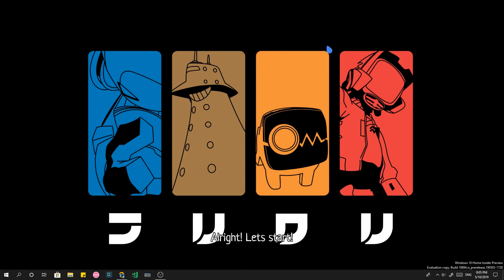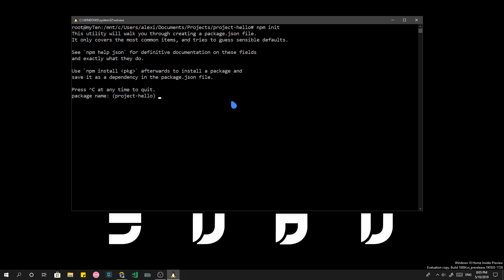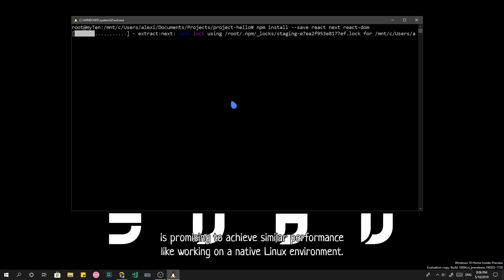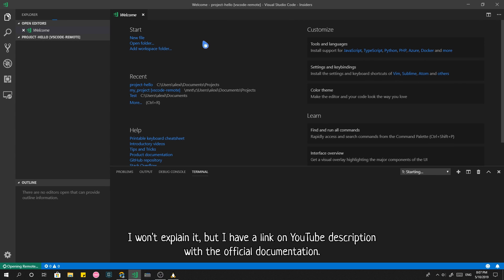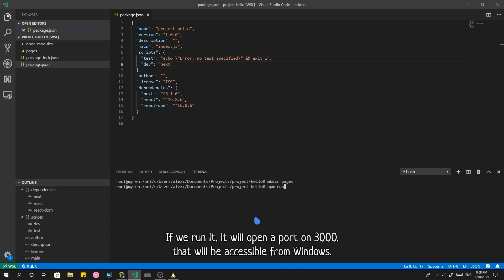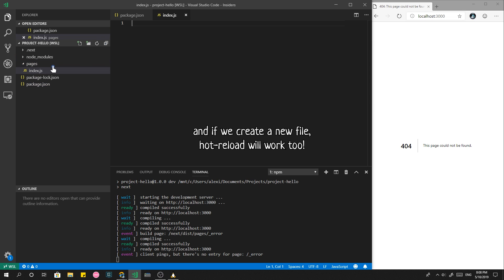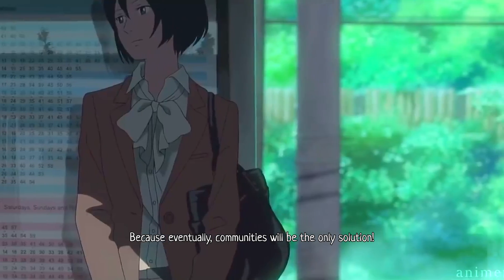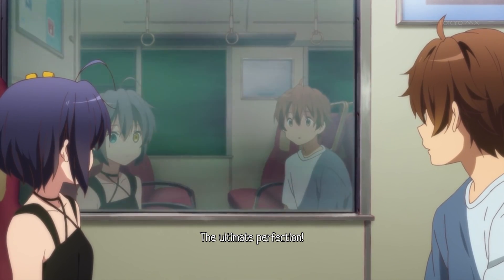Windows 10: Creating a Node app on WSL with VSCode Remote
a quick demo on working on Windows 10 subsystem for Linux, for the guys that don't have Windows to get an idea!